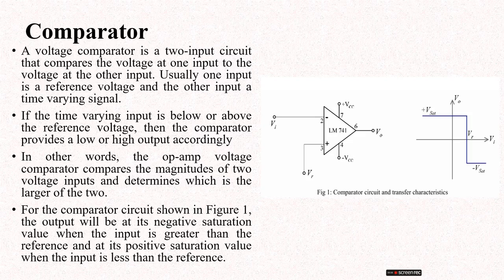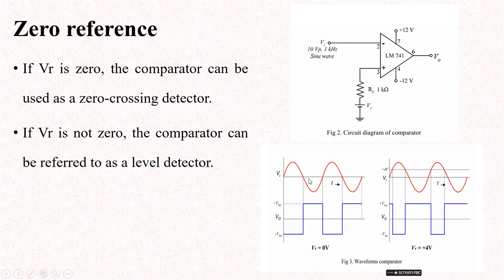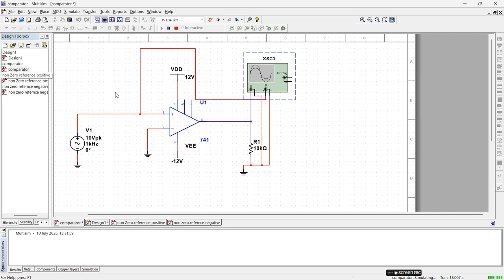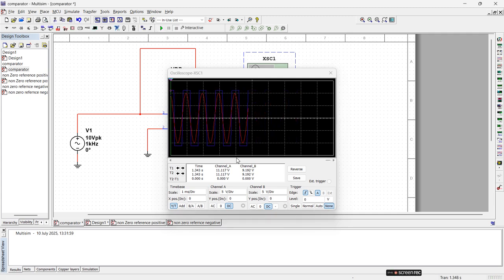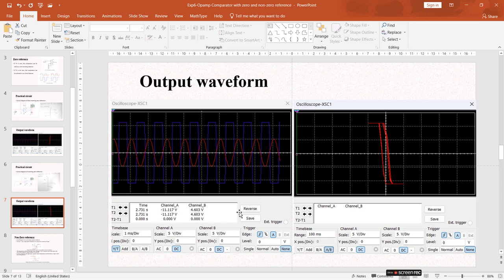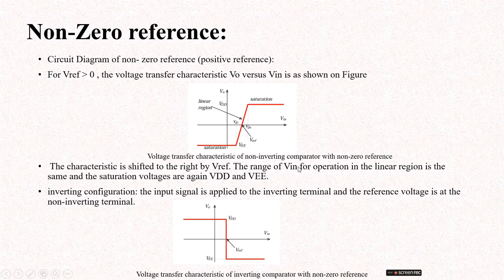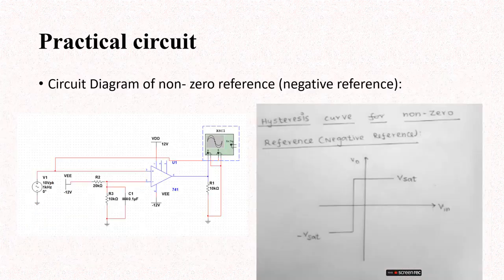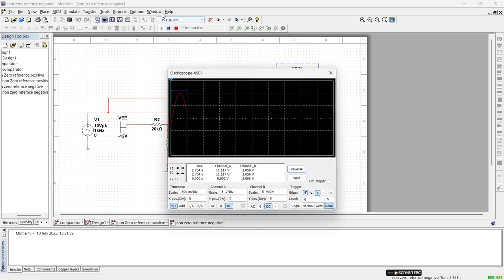7. Comparator zero crossing, EPC LAB (BEC302 IPCC), Dept. of EC, RIT-Hassan